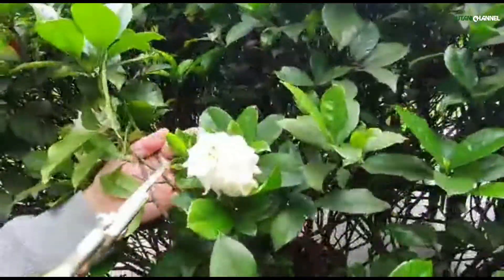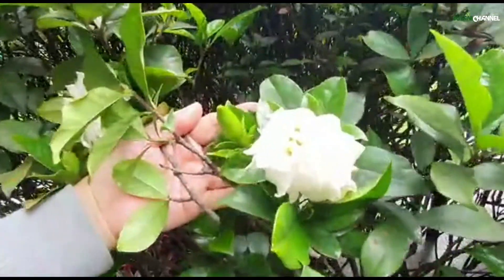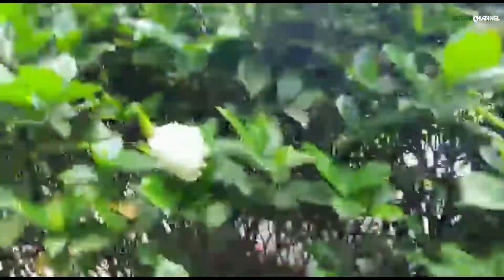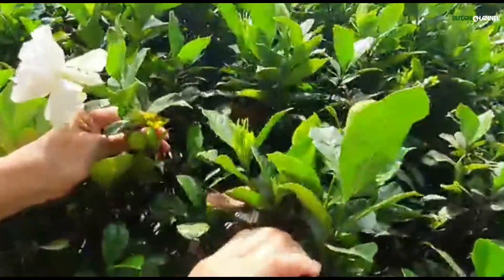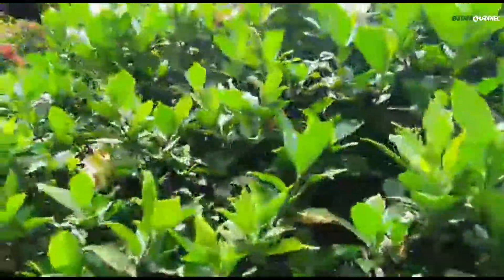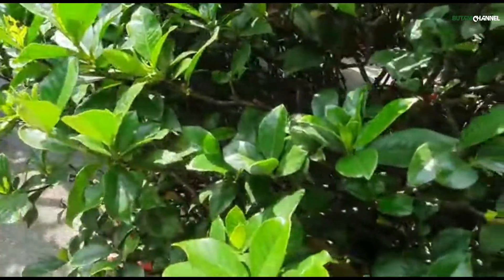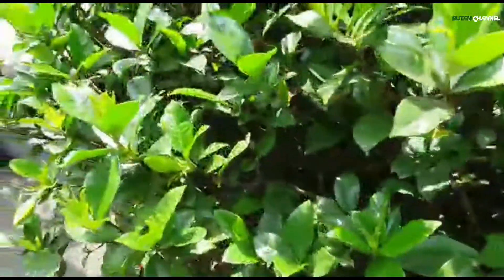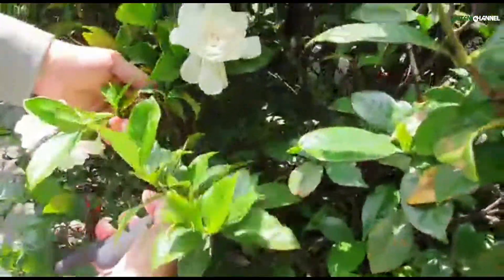Tips Agar Bunga Gardenia atau Bunga Kacapiring Berbunga Terus | BUTANI CHANNEL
Pemangkasan bunga gardenia adalah salah satu mempercepat kemungkinan nya untuk bisa tumbuh bunga yang baru, termasuk membersihkan bunga" yg sudah layu, dan bunga yang sudah di petik bisa dijadikan rangkaian untuk menghiasi meja